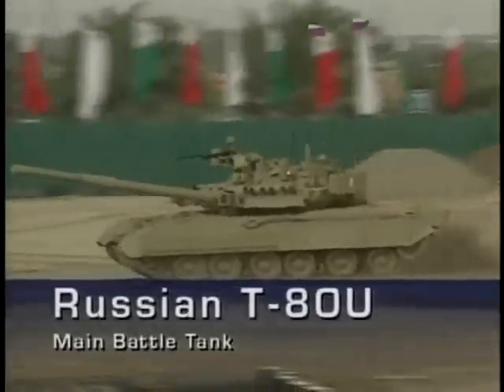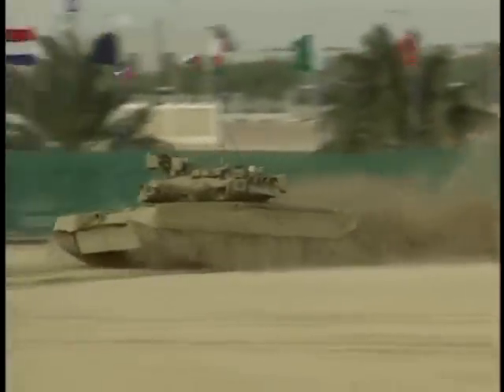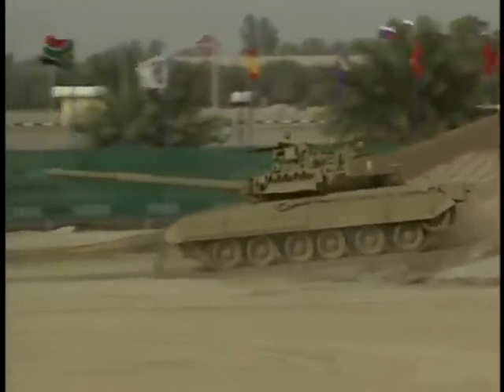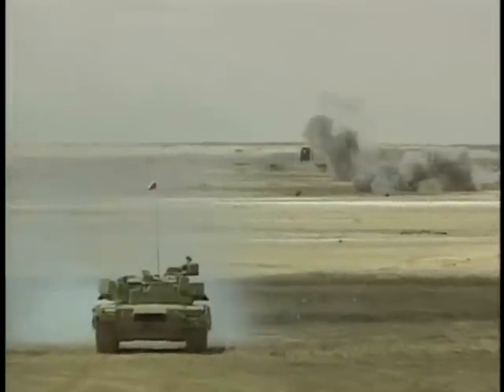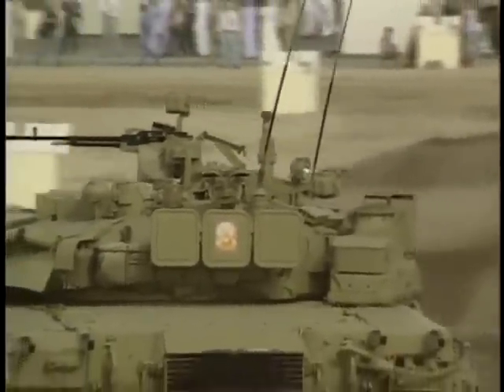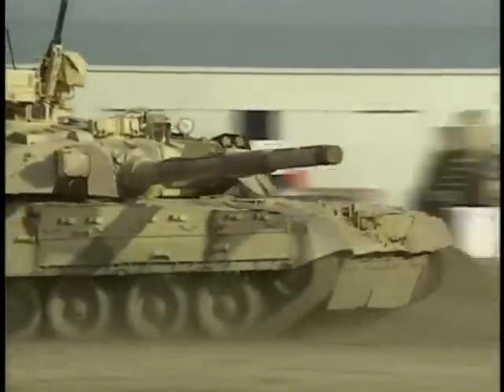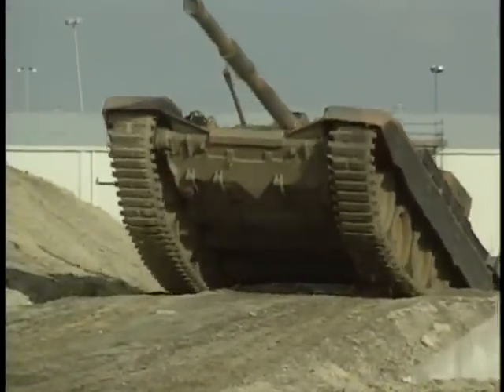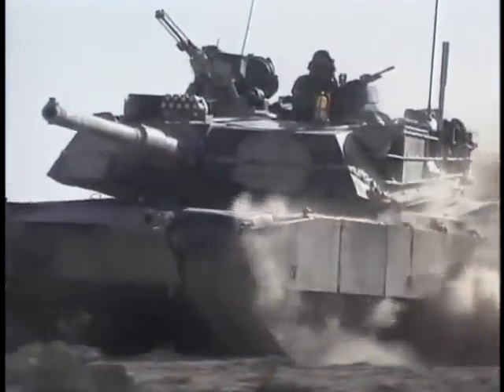T-80U, T-84, T-72 Demonstration Т-80У, Т-84, Т-72 демонстрация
Tanks that appear in the video, and country of origin:

T-80U (Soviet Union)
T-80UK or UE (Soviet Union)
T-84 (Ukraine/Soviet Union)
T-72AM (Russia/Soviet Union)
T-72M2 Moderna (Slovakia/Soviet Union)

Танк и происхождение:

Т-80У (Сою́з Сове́тских Социалисти́ческих Респу́блик)
Т-80УК или УЕ (Сою́з Сове́тских Социалисти́ческих Респу́блик)
Т-84 (Украи́на/Сою́з Сове́тских Социалисти́ческих Респу́блик)
Т-72АМ (Росси́я/Сою́з Сове́тских Социалисти́ческих Респу́блик)
Т-72М2 Модерна (Слова́кия/Сою́з Сове́тских Социалисти́ческих Респу́блик)

Notes:

The T-84 was developed in many variants: T-84, T-84U, Oplot, Yagatan, Oplot-M. In this case this is the first version (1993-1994) of the T-84: basically a renamed T-80UDK with welded turret and some minor upgrades and changes.

The T-80UK is the "command version" of the T-80U, in this video both tanks (T-80U and T-80UK) are showed alternately during the T-80U presentation. Maybe the T-80UK is a T-80UE, it's not clear.

If you note an error, or a typo or anything wrong in the description and/or in the video, then please let me know, thanks.